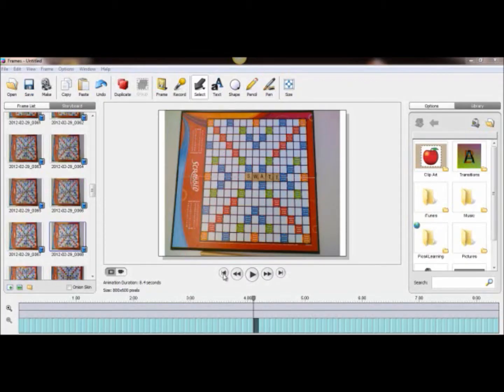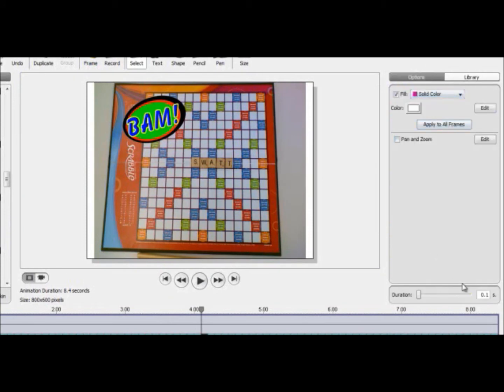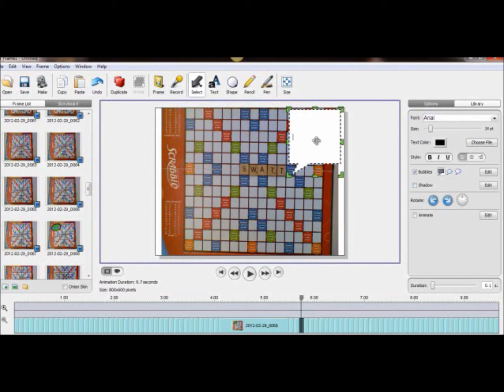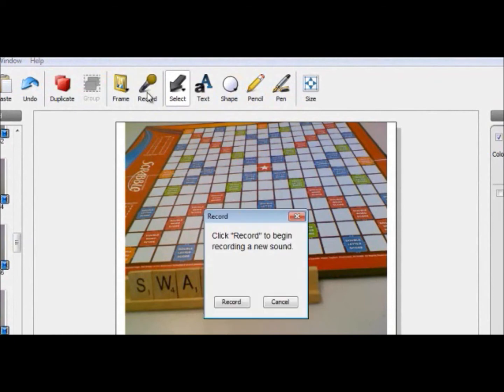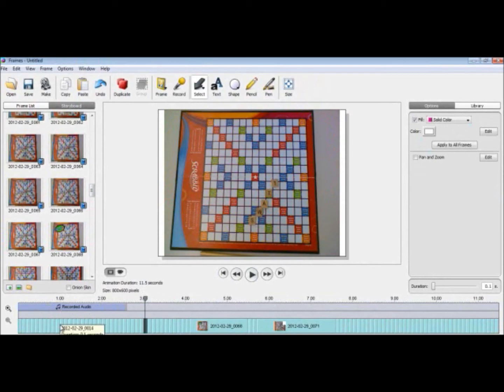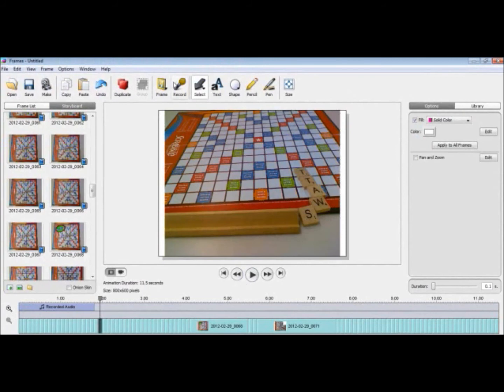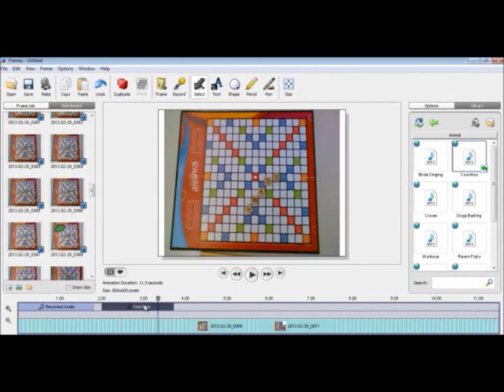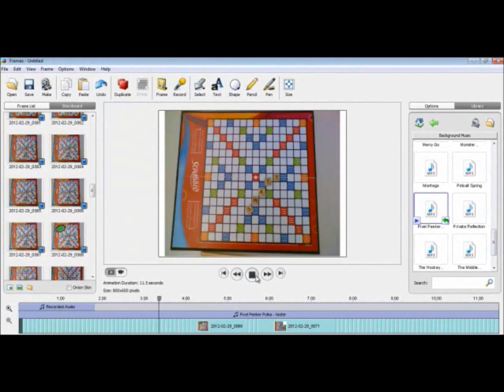Frames Tutorial - Basic Editing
This SWATT tutorial covers basic editing of videos in Frames 4.